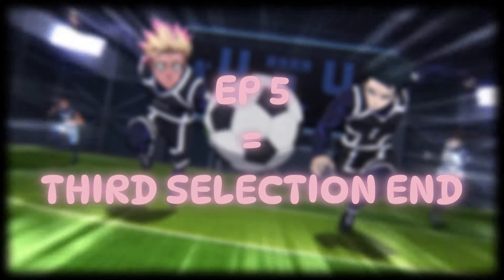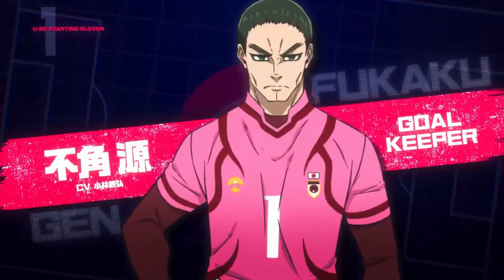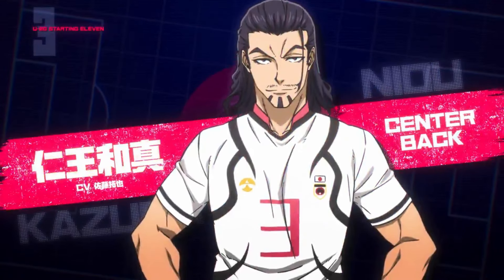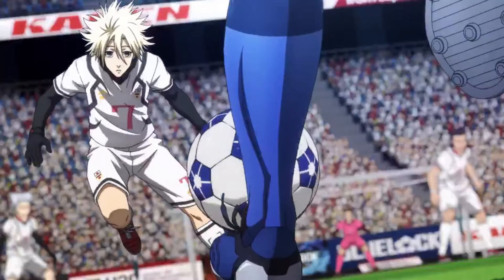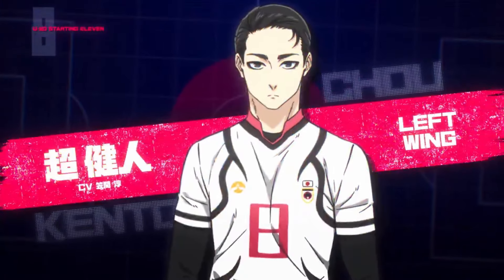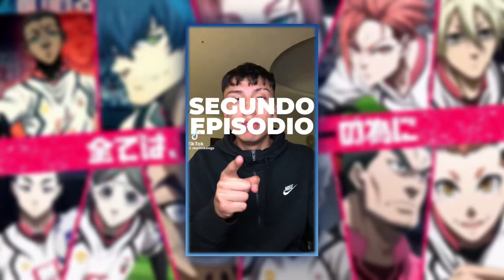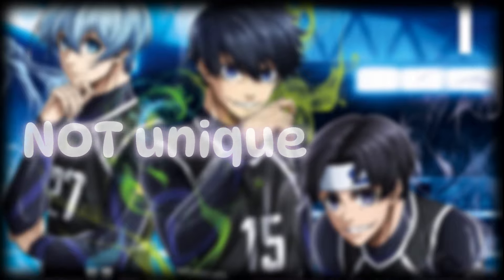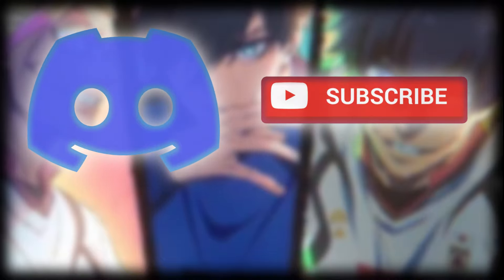Blue Lock's U-20 MATCH is DOOMED!?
In today's video, we dive deep into the hype and worry surrounding Blue Lock Season 2's upcoming Episode 6, where the intense showdown between the Blue Lock Eleven and Japan's U-20 team is set to kickoff! We'll also talk about recent insights from animator Martin King, who sheds light on the production challenges faced by Blue Lock Season 2, revealing why the animation quality hasn't met all our expectations. From time constraints to budget cuts, King gives us a raw look at the issues affecting this season, casting a shadow over future episodes.

00:00 - Intro
00:50 - Blue Lock Eleven VS Japan U-20 Visual Breakdown
06:00 - Blue Lock Animator SPEAKS ON ISSUES!
08:31 - Outro